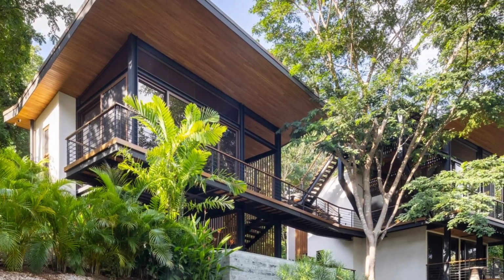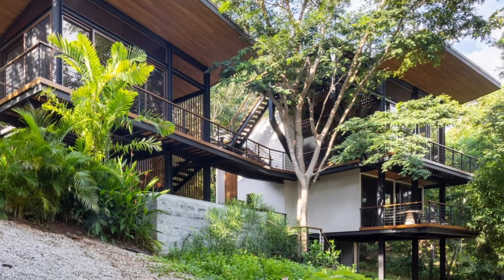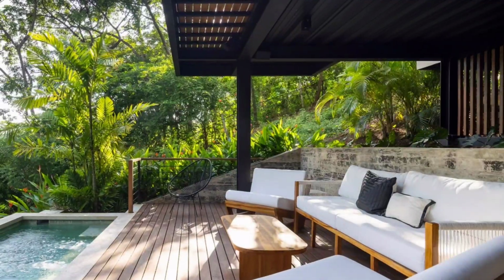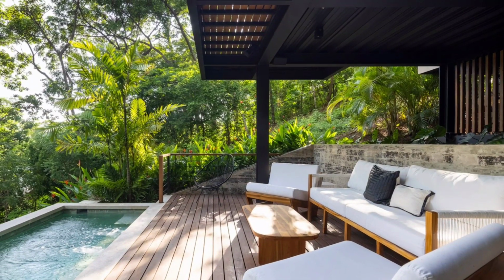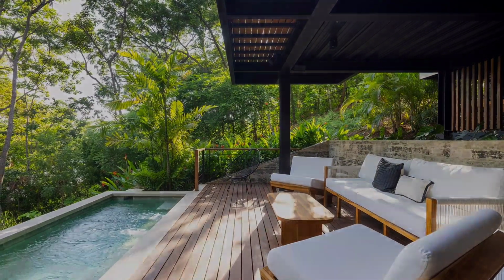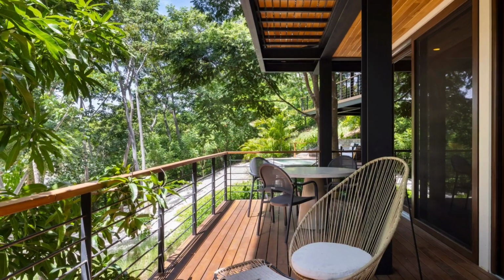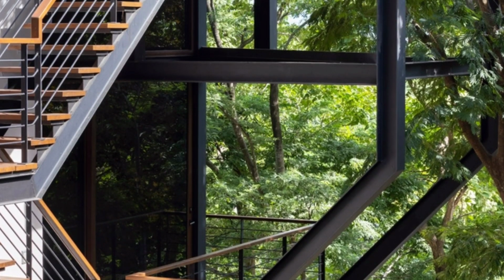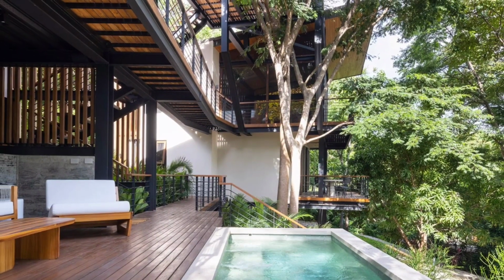This unique house design is among the trees, a connection between contemporary architecture nature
Exploring the Relationship between Architecture and Nature: Tree House in Playa Grande, Costa Rica. Located in the picturesque setting of Playa Grande, Guanacaste, Costa Rica, Tree House stands as a tribute to the relationship between contemporary architecture and the lush nature of its surroundings. This unique residence is nestled among the trees, embracing the steep topography of the hillside where it is situated.

The name itself, Tree House, evokes the essence of its unique design. In exploring the fusion between modern living and the natural environment, we chose to use raw and authentic materials such as exposed concrete, teak wood, metal, and glass. These elements blend harmoniously into the landscape, respecting and enriching the beauty of the surroundings. The architectural program of Tree House is deconstructed to adapt to the trees and the surrounding topography. The result is the creation of two distinct modules, connected by a central bridge and an exterior staircase. This arrangement not only creates a visual dialogue between the house and its surroundings but also allows residents to immerse themselves in the surrounding nature. The open and fluid design of Tree House invites a life connected with the lush nature of the area. The spacious common areas merge with the surrounding landscape through glass walls that open outwards, creating a sense of continuity between the interior and exterior. The interior spaces are flooded with natural light and cross ventilation, offering a living experience that celebrates the connection with the natural environment.

At Tree House, every detail has been carefully considered to foster a harmonious relationship between architecture and nature. From the selected materials to the layout of the spaces, every aspect of the design has been conceived to maximize the connection with the surroundings and provide a truly unique living experience. In summary, Tree House is not only an expression of exceptional architectural design but also a testimony to the profound respect and admiration for Costa Rica's natural beauty. It is an invitation to live in harmony with nature, where every moment becomes a celebration of outdoor life and the beauty of the surrounding environment.

Architects: Casalvolone Arquitectura
Area:
280 m²
Year:
2023
Photographs:Andrés García Lachner
Lead Architects: Franco Casalvolone, Jorge Gonzalez
Structural Engineering: PENTA Group
Modelling: Jaime Zuñiga
Construction: PARCO Constructora
Electromagnetically Design: Alessandro García
Furniture: Hohm